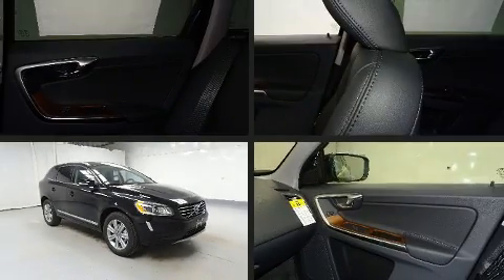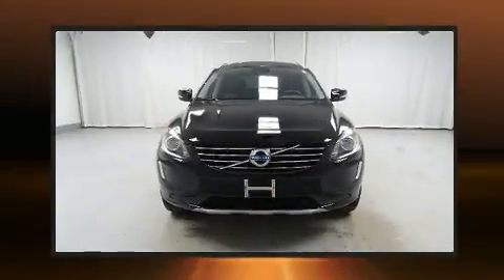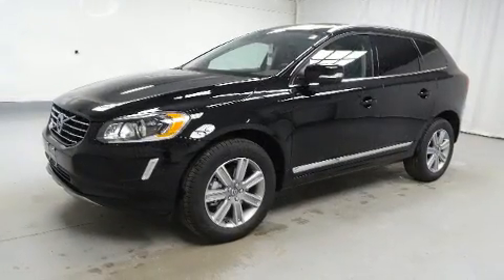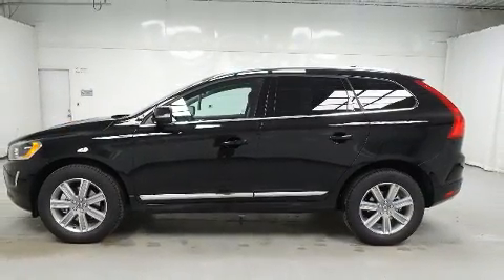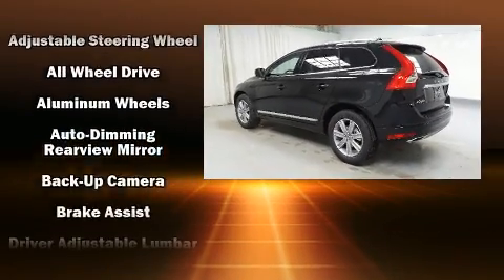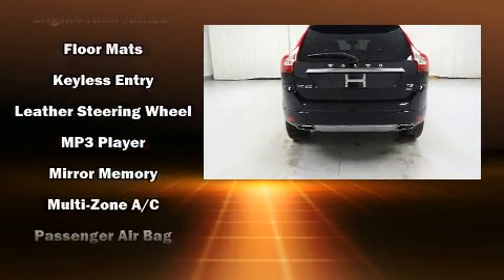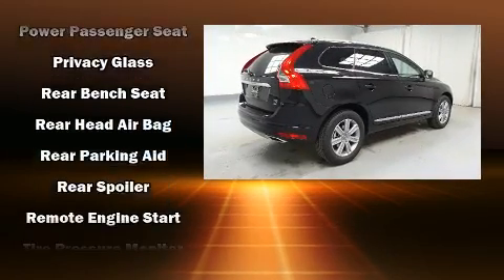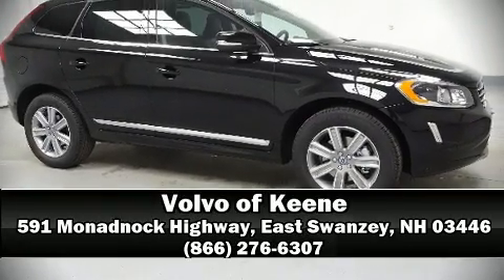2017 Volvo XC60 T5 AWD Inscription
Volvo of Keene
591 Monadnock Highway

You can expect a lot from the 2017 Volvo XC60. Under the hood you'll find a 4 cylinder engine with more than 200 horsepower, and for added security, dynamic Stability Control supplements the drivetrain. A turbocharger is also included as an economical means of increasing performance. Volvo prioritized fit and finish as evidenced by: leather upholstery, 1-touch window functionality, variably intermittent wipers, a blind spot monitoring system, power moon roof, heated door mirrors, and remote keyless entry. Volvo ensures the safety and security of its passengers with equipment such as: dual front impact airbags, front side impact airbags, traction control, anti-whiplash front head restraints, a security system, an emergency communication system, and 4 wheel disc brakes with ABS. Brake assist technology provides extra pressure when applying the brakes. We pride ourselves in the quality that we offer on all of our vehicles. Stop by our dealership or give us a call for more information.